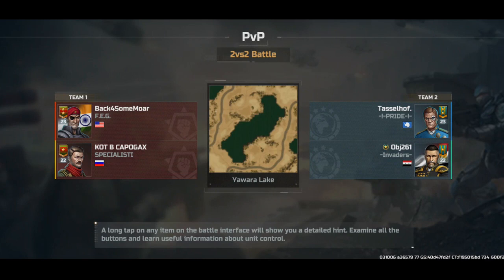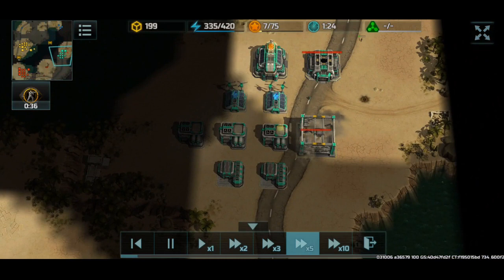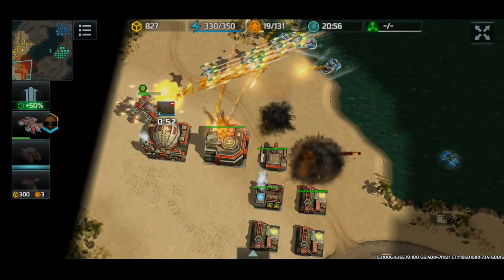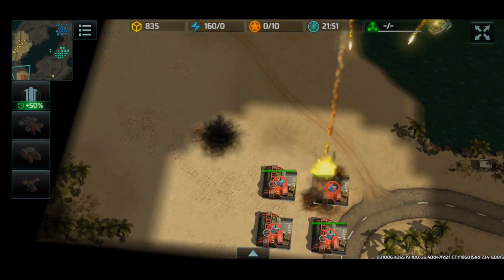Please go easy next time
We got [redacted]ing annihilated lol